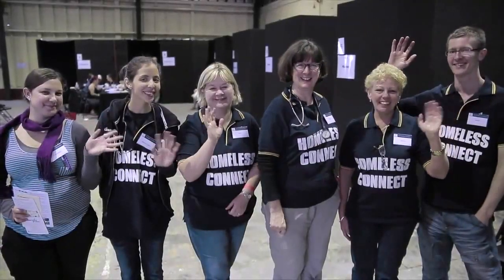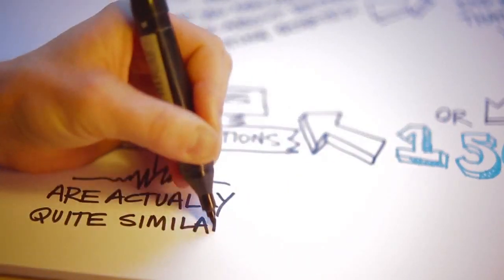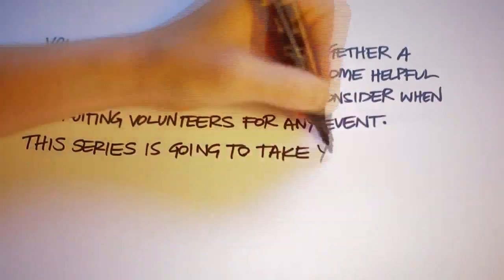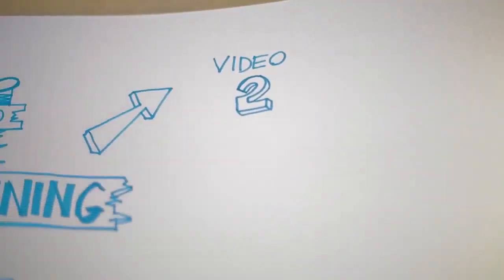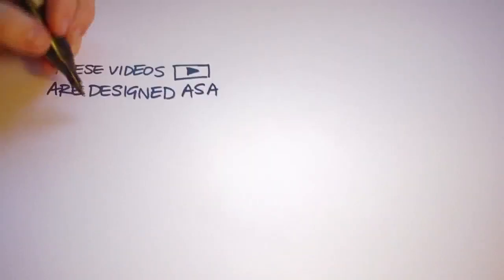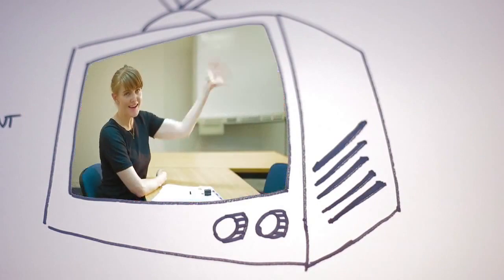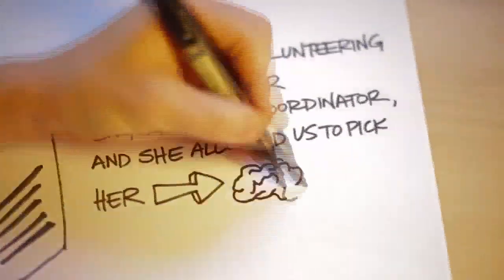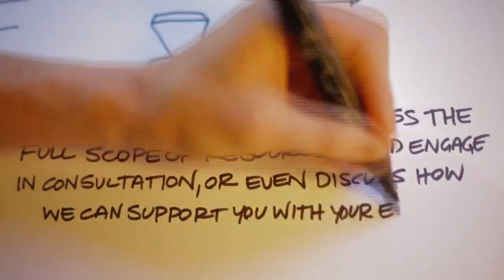Volunteer Recruitment Insight Series: Introduction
Volunteering Queensland presents a four part series covering helpful insights into what you need to consider when recruiting and managing volunteers for any event. This series will take you through 4 stages of preparation and implementation.

VOLUNTEER RECRUITMENT INSIGHT SERIES